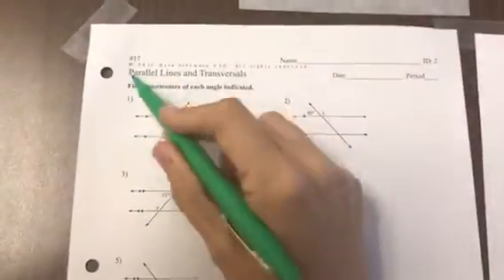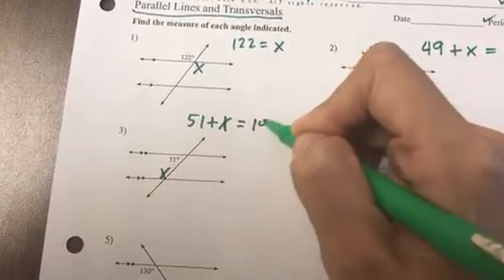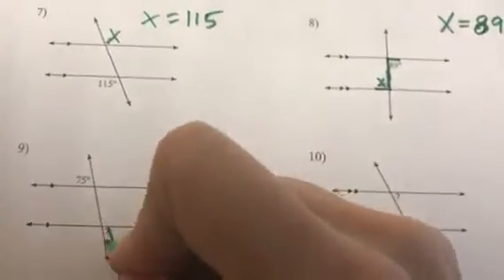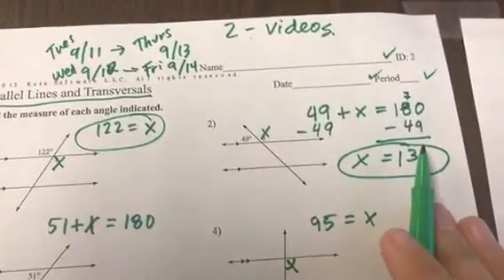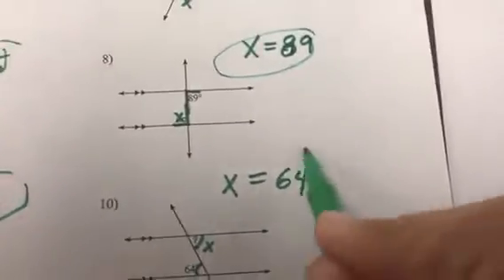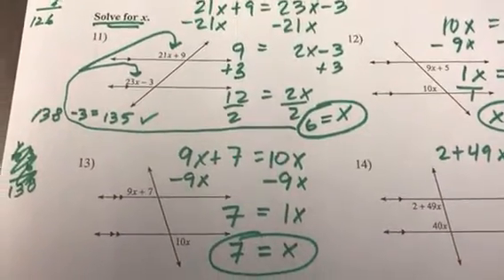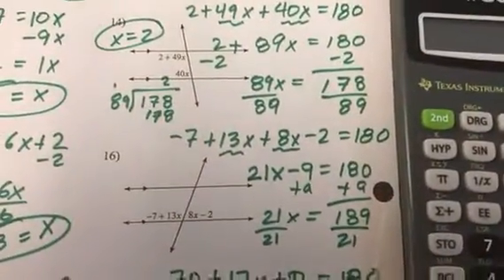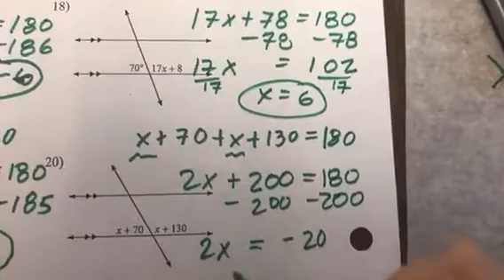Parallel Angle Relationships - Video 1 Solve for X